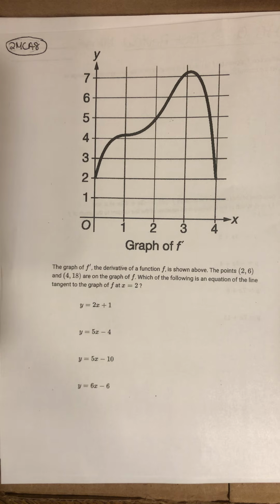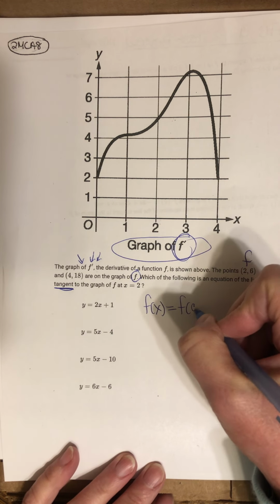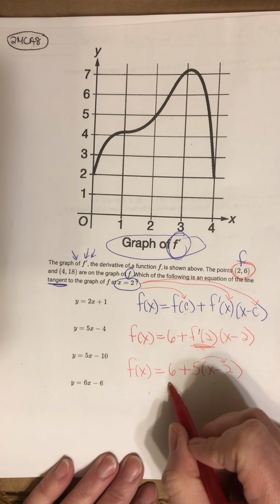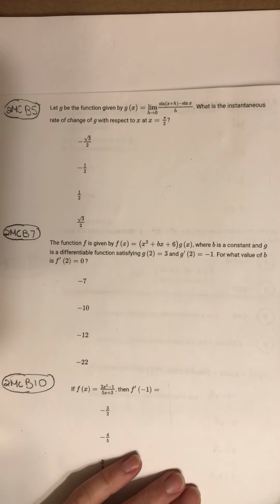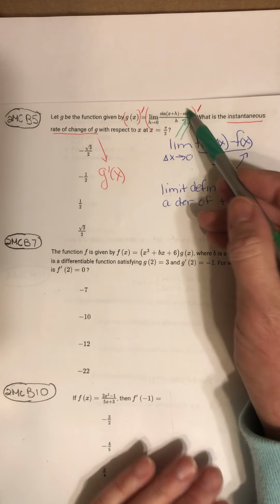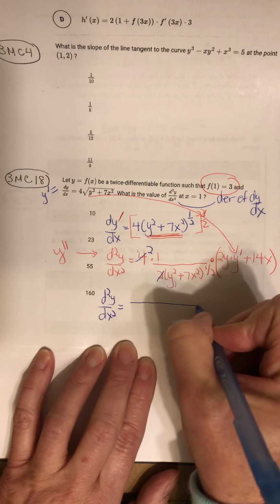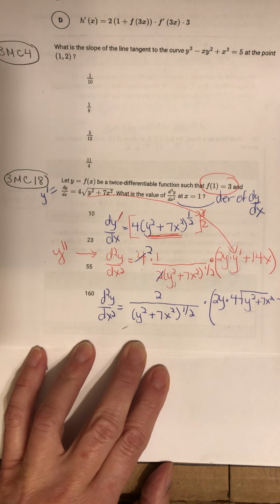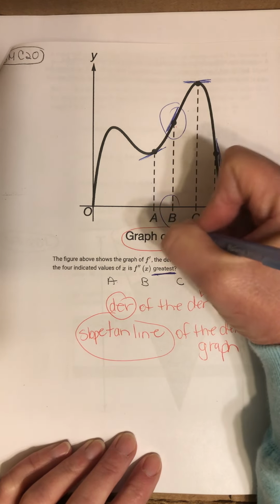APC CH 2 Test Rev—6 Problems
2mca8-9, 2mcb5, 2mcb7, 3mc18, 3mc20